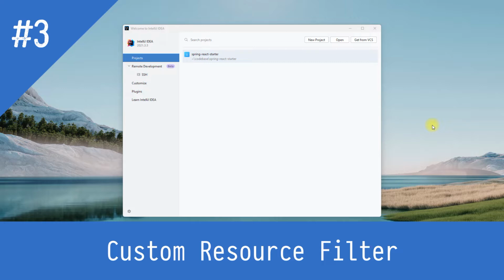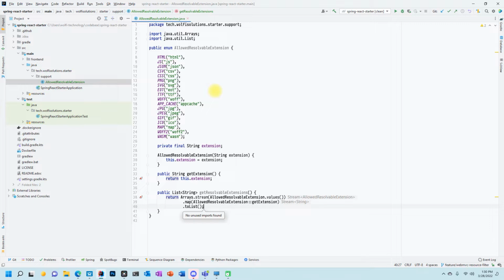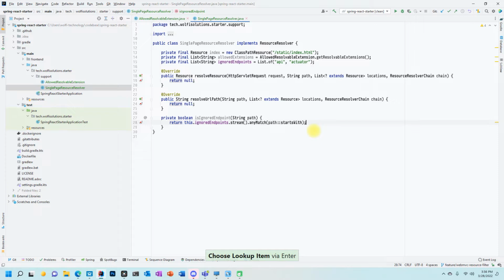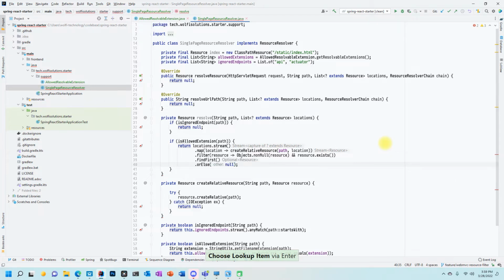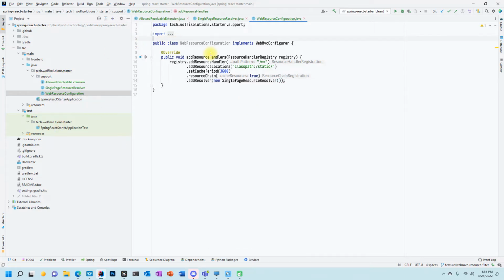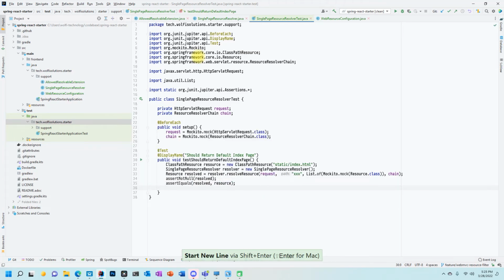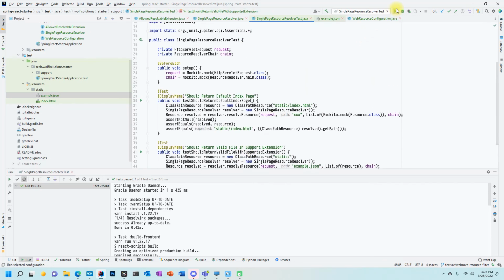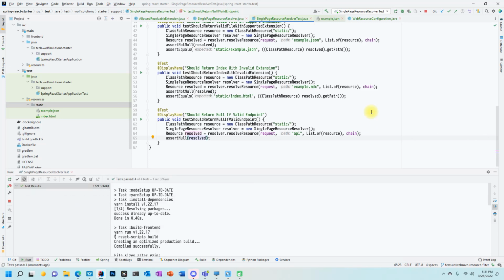#3 Custom Resource Filter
In this video we will create a custom resource filter to use with our single page application. This filter will allow specific endpoints to be exposed and by default respond with our index.html page for our frontend. There are multiple ways of getting this accomplished, but I find that making a custom filter will give you fine grain control in case you want to have a different response based on a specific route for static files. You can view the timestamps below and get this code by going to the GitHub repository.

Timecodes
00:00 - Introduction
00:15 - Setting Up Allowed Extensions
03:35 - Creating Custom Resource Filter
10:05 - Creating Web Configuration & Resource Handler
11:10 - Unit Testing Our Filter